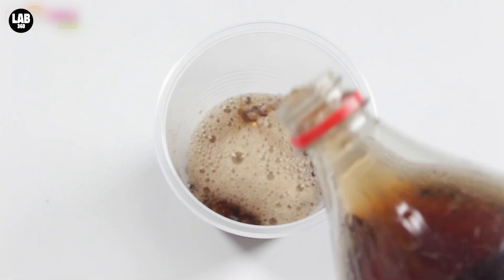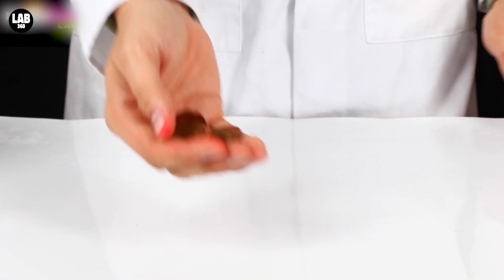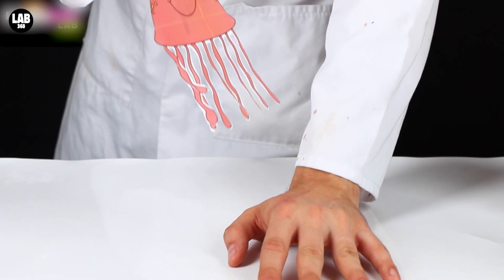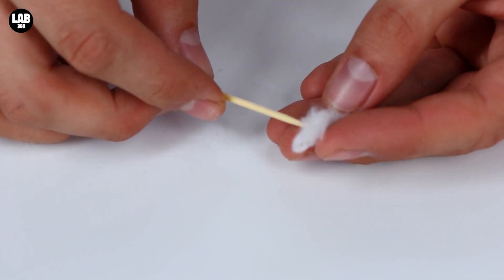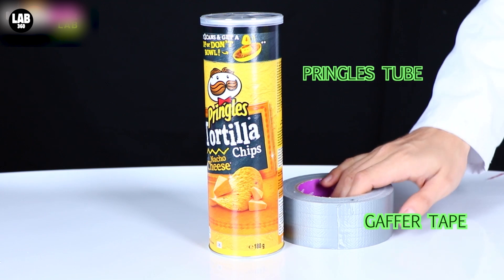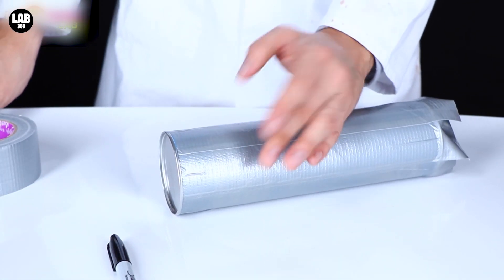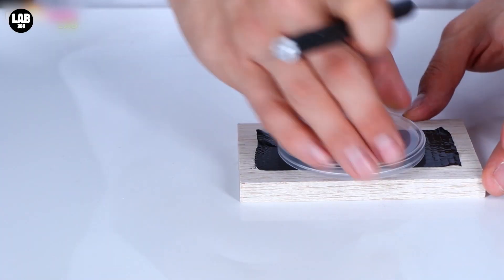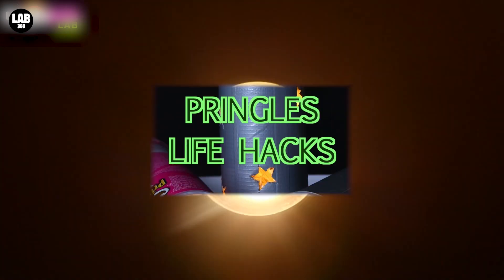8 Weirdest Coca-Cola Life Hacks That Actually Work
Check out these 8 weird coca cola hacks that actually work.

The ultimate destination for the latest space news and space documentaries from the world of astronomy and astrophysics. Stay updated with all the current discoveries from NASA, James Webb Space Telescope, along with easily explained videos on black holes, asteroids, galaxies, planets, and more.